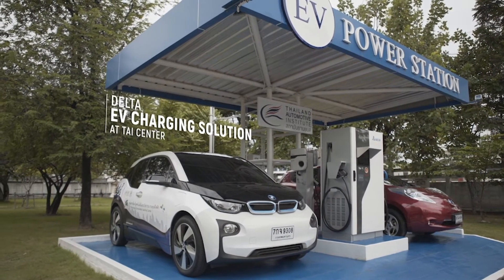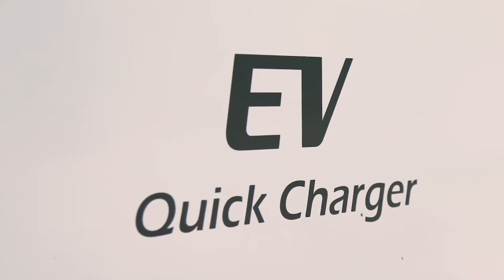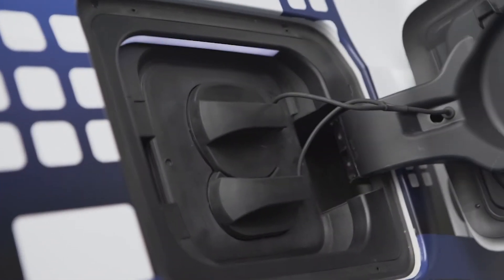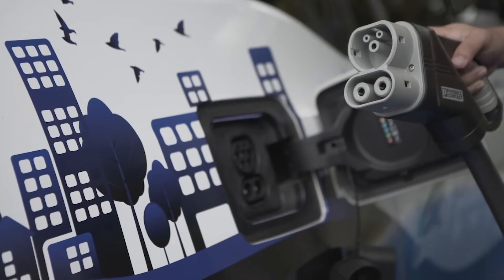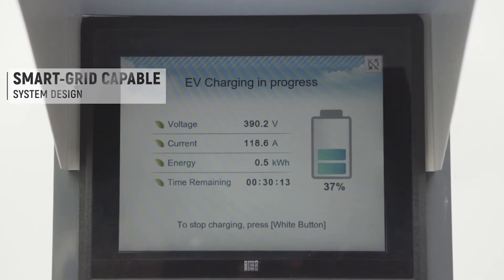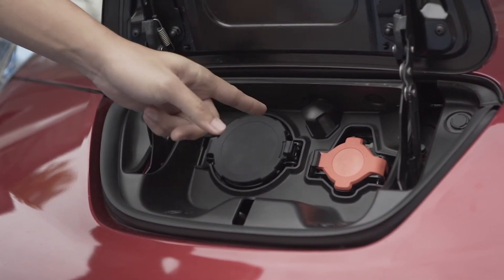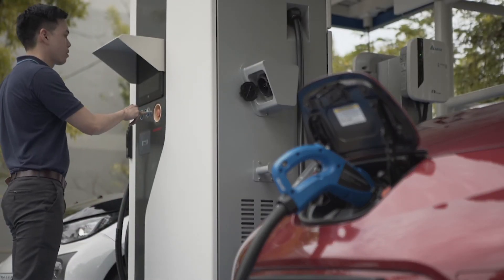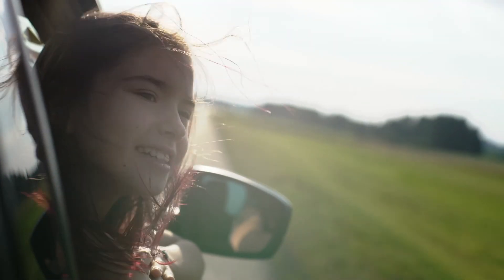Delta EV Charging Station at TAI Success Story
Delta EV Charging Solutions

• Delta provided EV charging solutions to the Thai Automotive Institute EV Learning Center.
• Delta’s 50kW DC Quick Charger features dual output for fast charging stations on highways and roads.
• The Delta AC Wallbox Charger offers convenient charging at home and work.
• Delta’s DC charger has an LCD screen and user-friendly interface for a fast and convenient charging.
• Delta EV chargers have smart-grid capable system design with multiple communication options for a wide range of applications.
• Drivers of both CCS and CHAdeMO standard EVs can rely on Delta’s EV chargers for safe and durable chargers.
• Delta’s DC quick chargers leverage high-efficiency power conversion to charge EVs in 30 minutes.
• Seamless integration of EV charger and site management system allows real-time monitoring and
• Delta’s flexible and cost-effective charging solutions offer maximum benefits to both EV drivers and facility operators.